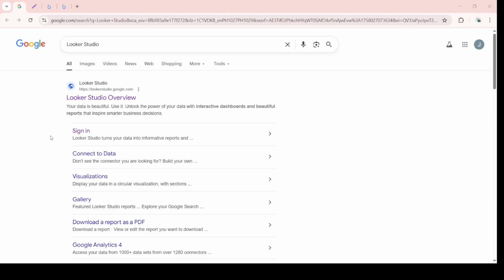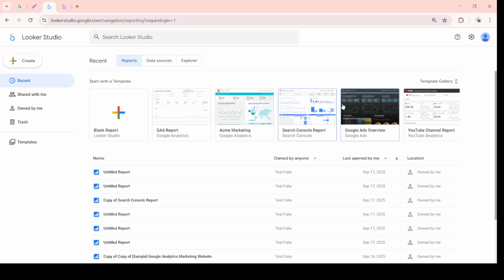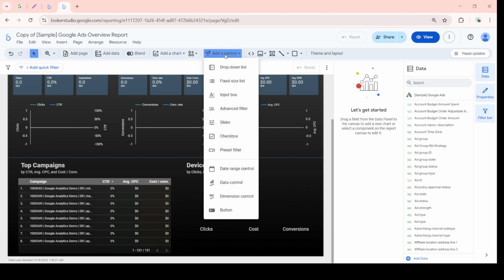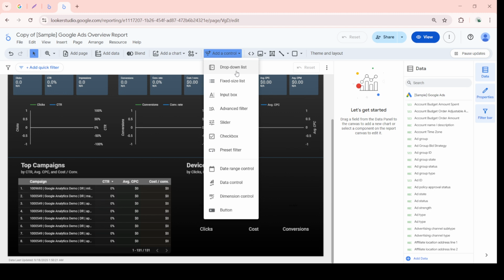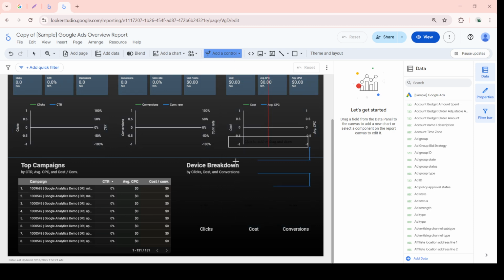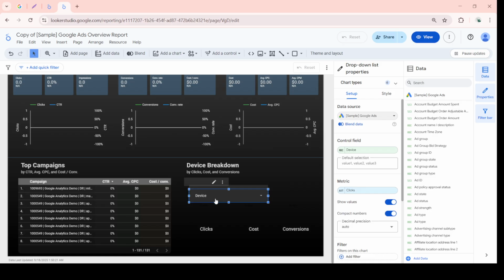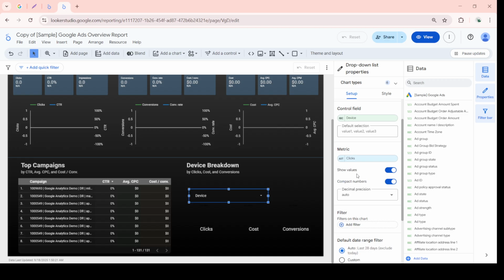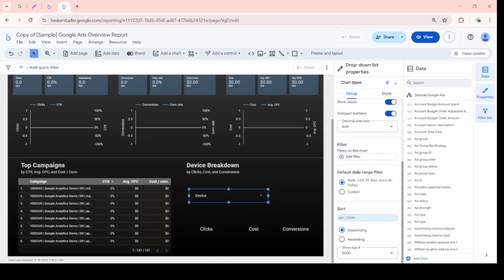How to Use Control Fields in Looker Studio Reports [2026 Full Guide]